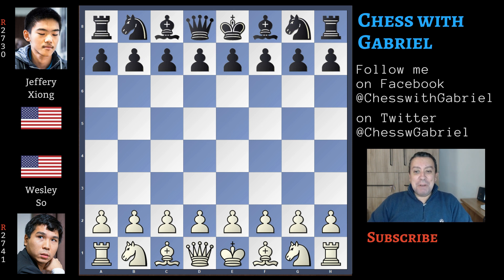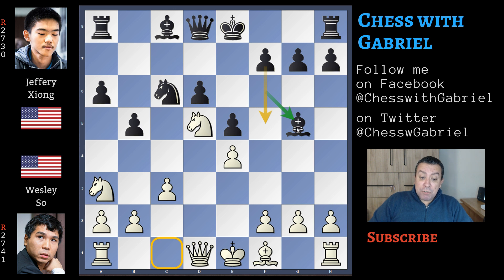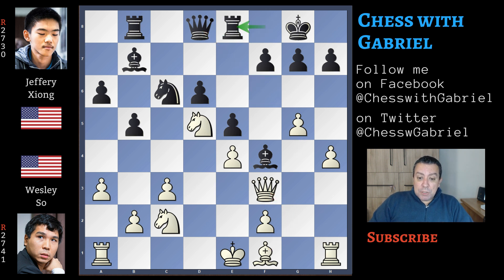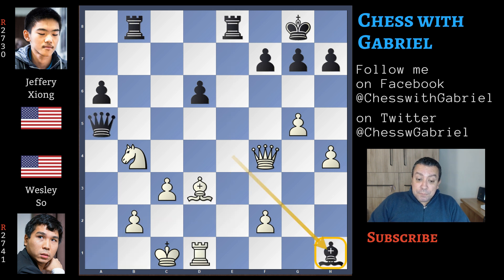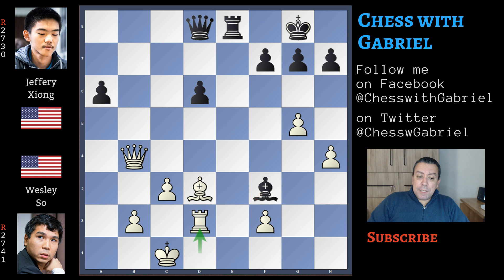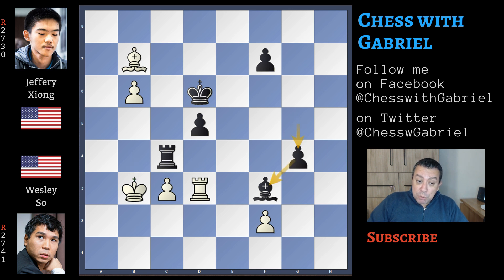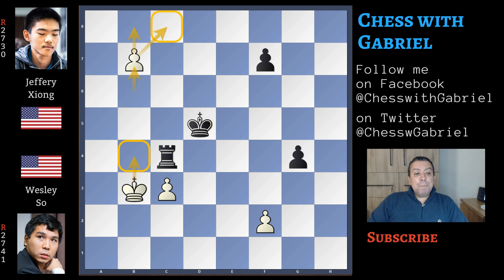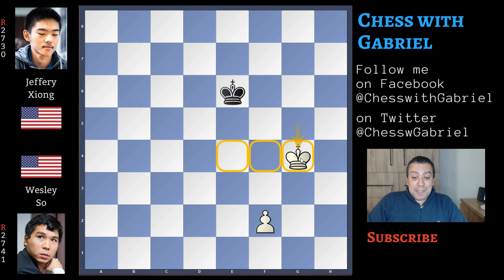The Third Eye! - Wesley So vs Xiong | 2020 US Chess Championship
Opening: Sicilian Sveshnikov
Title: The Third Eye! - Wesley So vs Xiong | 2020 US Chess Championship

[Event "2020-us-chess-championship"]
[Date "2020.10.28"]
[Round "9"]
[White "So, Wesley"]
[Black "Xiong, Jeffery"]
[Result "1-0"]
1. e4 c5 {the Sicilian Defense} 2. Nf3 Nc6 3. d4 cxd4 4. Nxd4 Nf6 5. Nc3 e5 {
the Sveshnikov. The line that Carlsen played for two consecutive years with
great success.} 6. Ndb5 {now we Know that Black can't allow the next Knight
jump to d6+ that will force Black to give away his strong dark square bishop}
d6 {makes d6 disappear but a new important outpost appears on d5. White's
strategy is not only to occupy this outpost with a Knight but also to get rid
of the two pieces that can protect it: the Knight on f6 and the Black's light
square bishop} 7. Bg5 a6 8. Na3 b5 9. Nd5 Be7 10. Bxf6 {removes one of the
defenders of d5} Bxf6 {the Knight on a3 must come back to center of the board.
That's why Wesley plays} 11. c3 Bg5 {clears the f-file also controlling some
important squares in white's camp} 12. Nc2 Rb8 13. a3 O-O 14. h4 Bh6 15. g4 Bf4
16. Qf3 {White will win a pawn but the price is that will all those oawn
pushes his king won't have a completely safe castle: surely unsafe on the
kingside, a bit better on the queenside. That's why in this position a5 is the
move that scores better} Bb7 {is a novelty and the game at move 16 is
completely original} 17. g5 {but maybe Bg2 protecting the queen was the best
idea} (17. Nxf4 Qf6 18. O-O-O exf4 {with a little advantage for white}) 17...
Re8 18. Nxf4 exf4 19. O-O-O {kis the best continuation because capturing on f4
with the king still in the center was losing} (19. Qxf4 Nb4 20. O-O-O Nxc2 21.
Kxc2 Bxe4+) 19... b4 {the best and the most aggressive continuation} 20. axb4
Nxb4 {a real piece sacrifice} 21. Nxb4 Bxe4 {with the skewer and the white
king is also under attack} 22. Qxf4 {regains the pawn} Rxb4 {is a strong idea}
(22... Qa5 {is probably even stronger} 23. Bd3 Bxh1 24. Rxh1 (24. f3 Bg2 25.
Kc2 {but Black is better because can save the bishop}) 24... Qa1+ 25. Bb1 Re2)
23. Bd3 (23. cxb4 {loses the game} Qc7+ 24. Kd2 Qc2+ 25. Ke3 Qxd1 {new
material will fall} 26. f3 (26. Qxe4 Qe1+ 27. Be2 Rxe4+ 28. Kxe4 Qxh1+) 26...
Qc1+) 23... Bxh1 24. Qxb4 Bf3 25. Rd2 {now let's look at the position: White's
pawn structure is better, so without the queens on the board, white should
have an advantage in the endgame. But the white king is more exposed than
Black's one that's why Xiong should try to create problems immediately} d5 {
is a sort of provoking move} 26. Bxa6 h6 {wants to break the pawn structure on
the kingside} 27. gxh6 Re4 28. Qc5 Rxh4 29. Qc8 Qxc8 30. Bxc8 Rxh6 {in these
difficult endgame there is an advantage for white because of the passed pawn}
31. Bb7 Rh5 32. b4 Kf8 33. Kb2 Rf5 34. Kb3 Ke7 35. Ka4 g5 36. b5 Rf4+ 37. Ka5
Kd6 38. b6 Rc4 {attacking c3 prevents Rc2} 39. Rd3 Rc5+ 40. Kb4 Rc4+ 41. Kb3
Rf4 (41... g4 42. Bxd5 Bxd5 43. Rxd5+ Kxd5 44. b7) 42. c4 Kc5 43. cxd5 Rb4+ 44.
Kc3 {now white's main threat is to advance the second passed paw to d6} Rxb6 (
44... Be4 45. Rd2 Rc4+ 46. Kb3 Rb4+ 47. Ka3 Rxb6 48. d6 Rxb7 49. d7 Rxd7 50.
Rxd7 Bd5 {and creating a fortress this is a draw}) (44... Rc4+ 45. Kd2 Be4 46.
Rb3 Rd4+ 47. Ke3 Bxd5 48. Bxd5 Rxd5 49. b7 Rd8) 45. d6 Rxb7 46. d7 Rxd7 47.
Rxd7 {instead here the game is lost. Why? Because even with Bd5 the Black king
will never reach and protect his kingside pawns} f5 48. Kd3 Be4+ 49. Ke3 g4 50.
Kf4 Kc6 51. Rf7 Kd6 52. Rxf5 {Jeffery Xiong resigns} Bxf5 (52... Bf3 53. Kg5
Ke6 54. Rf4 {to recapture with king on the critical square} Bd1 55. Rxg4 Bxg4
56. Kxg4) 53. Kxf5 {with the king already on the critical squares that win the
game} Ke7 54. Kxg4 Kf6 55. Kf4 Ke6 56. Kg5 {etc etc} 1-0

Photos by:
Lennart Ootes